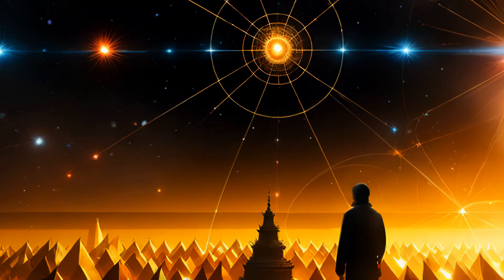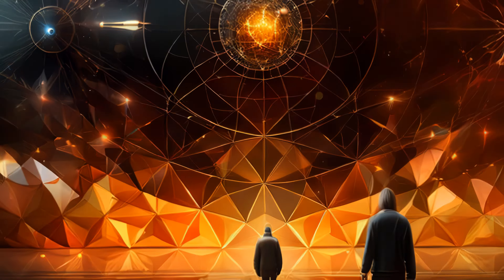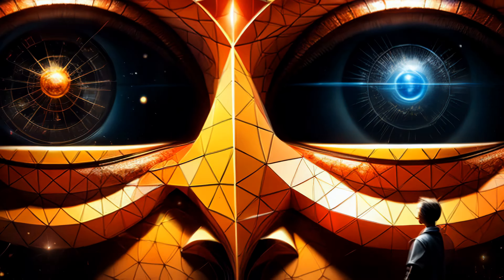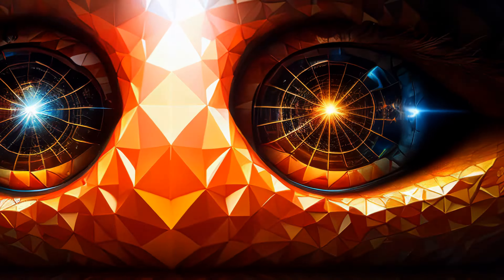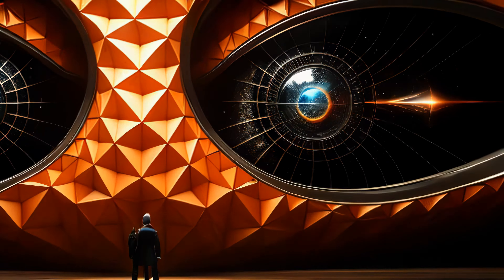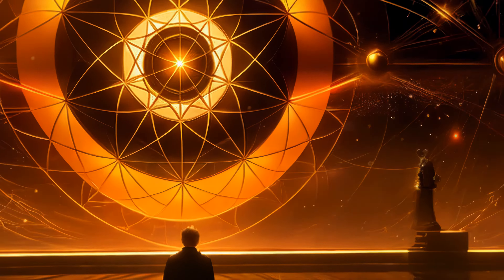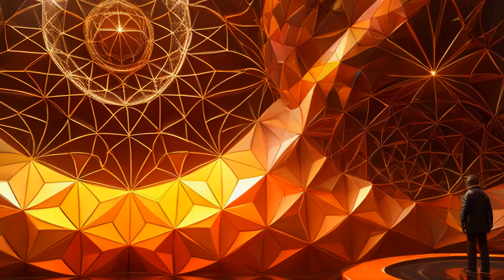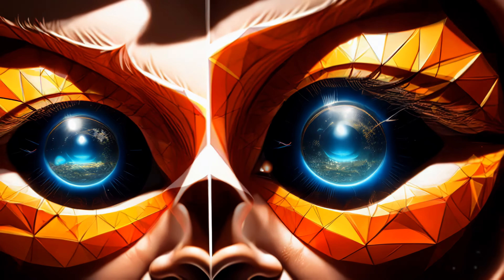I Do Not Consent, I Will Not Comply: I See Yer Evil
Tune in for an oldie but golden goodie from POOZE, recorded live inside the machine. Low quality by design, the revolution starts dirty, and the time demands purity of intent and what is purer than that, especially considering this is all nonsense and fiction. except the lyrics, those are real, this is just something to look at.
lyrics deepsurface
video neural frames
music suno